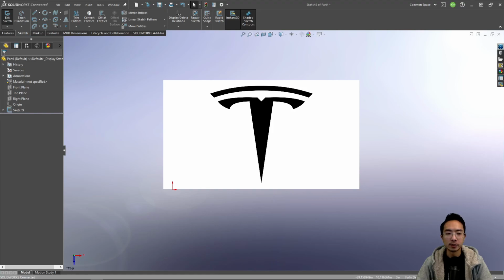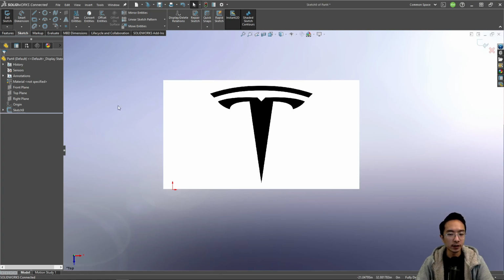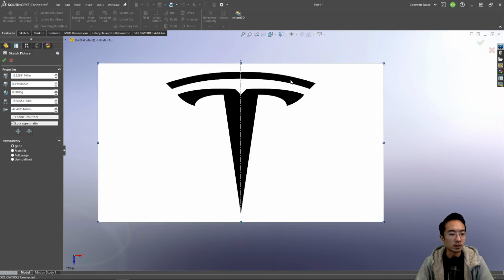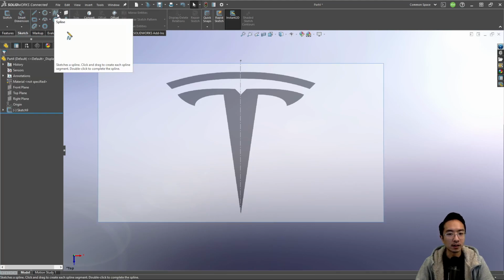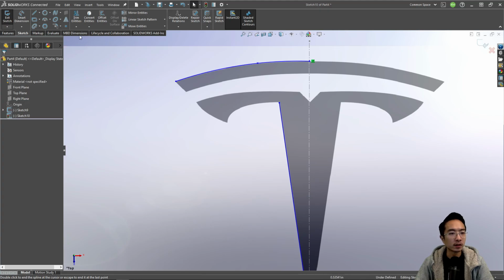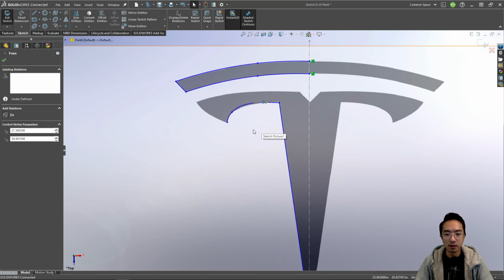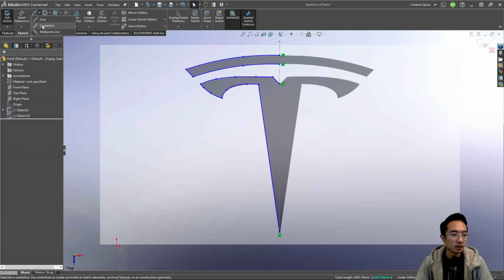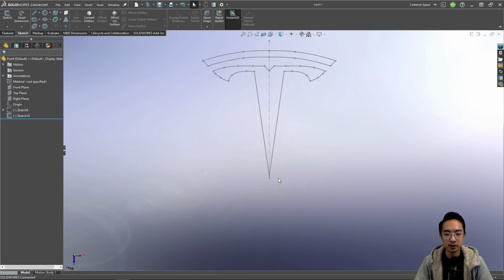Solidworks Sketch From Image